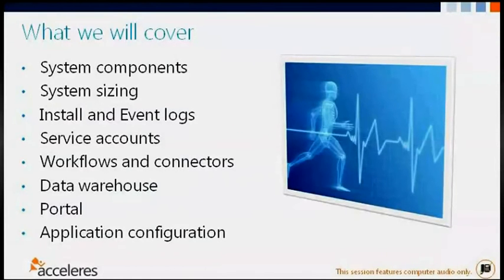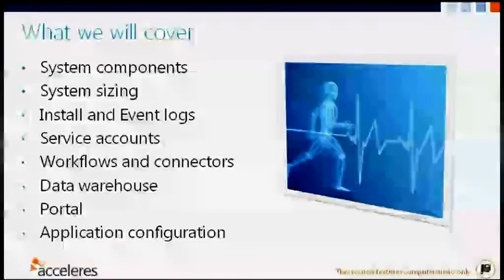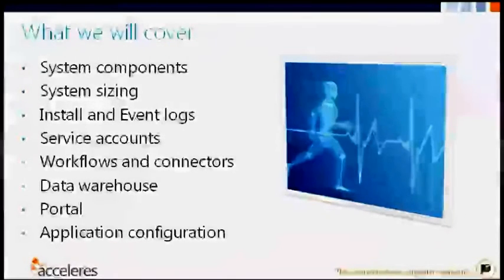health checks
horse health
health insurance for pregnant women
christian health care
travel health clinic
heart health
health screening questionnaire
health care bill
home health services
health care
health videos
health assessment
private health check
occupational health
family health care
health risk assessment
home health
home health care agencies
health care system
home health care services
home health agencies
home health agency
secure health
mental health insurance
health care administration jobs
home health care
home health aide agencies
corporate health
school health
e health
health science
holistic health practitioner
health coach
health coaching
how to start a home health care business
kern family health care
health alert
health care administration salary
private health care uk
electronic health records
health information technology
private health care

behavioral health
health care careers
health activities for kids
travel health
health clinics
mental health help
recent medical news
health check
mental health care
mental health
healthy eating tips
resurrection health care
health magazine subscription
best health magazine
dental health
health wise
food for health
holistic health
health articles for kids
eye health
healthcare
teenage health
health benefits of grapefruit
health facts
health reform
novant health
health careers
mental health charities
health survey
mental health services
health clinic
health information exchange
health questionnaire
health care services
dean health
health website
health care reform facts
health care reform
health department
obama health care plan explained
global health
occupational health providers
health care agencies
healthcare news
optum health
clinical research
health topics
digestive health